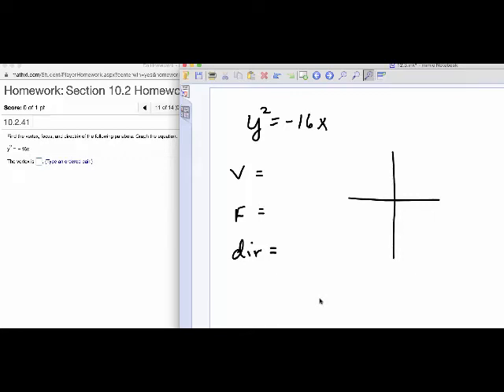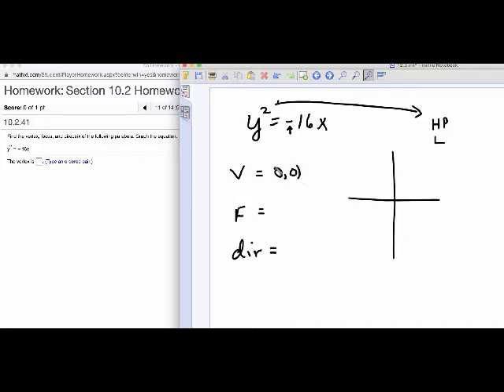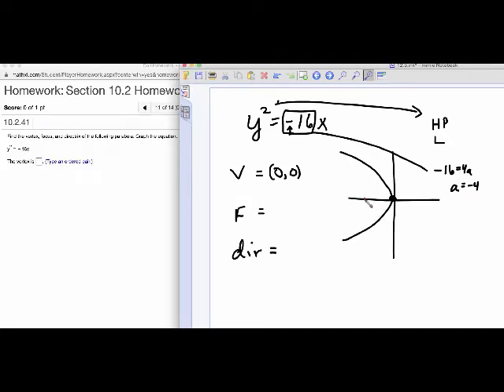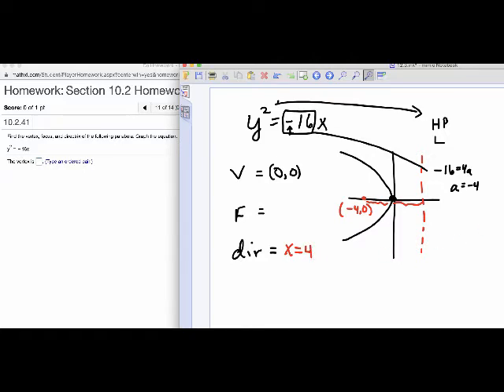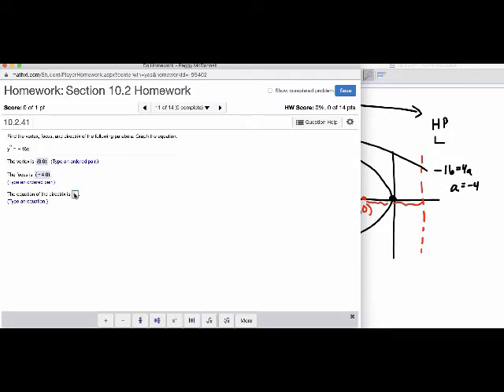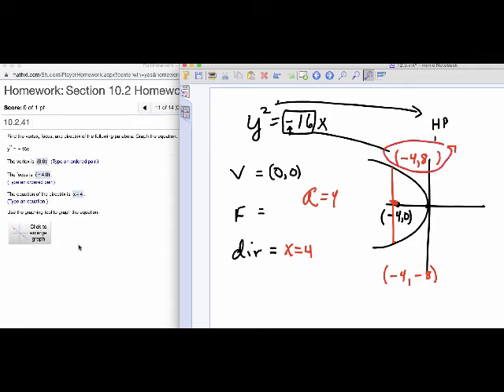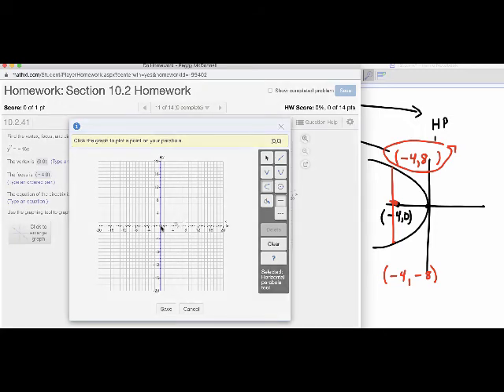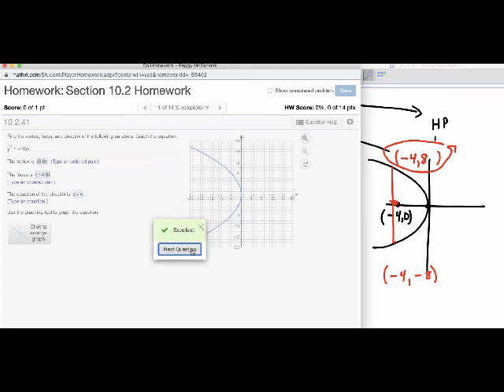PRE CALC SECTION 10.2 - PARABOLA GRAPHING TOOL